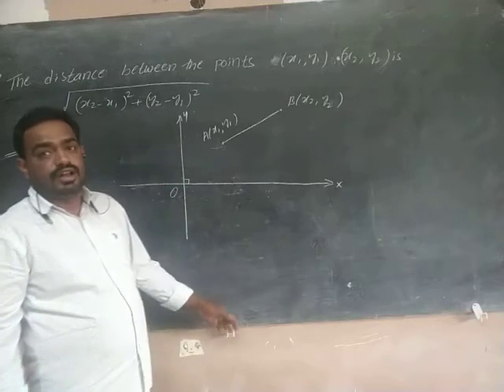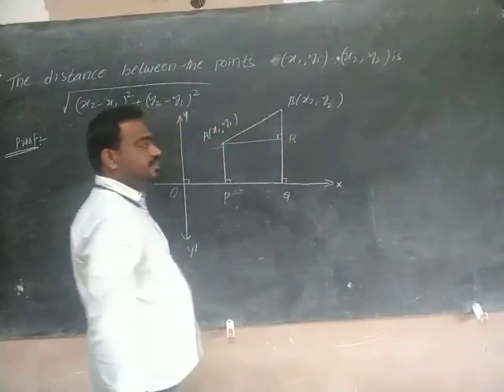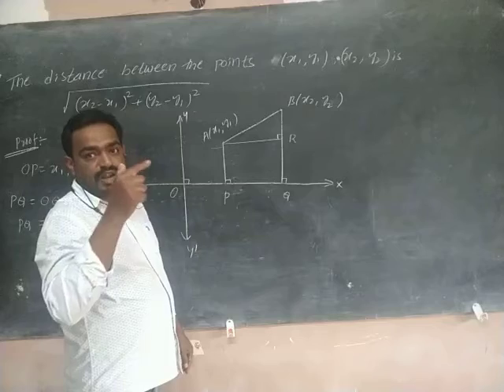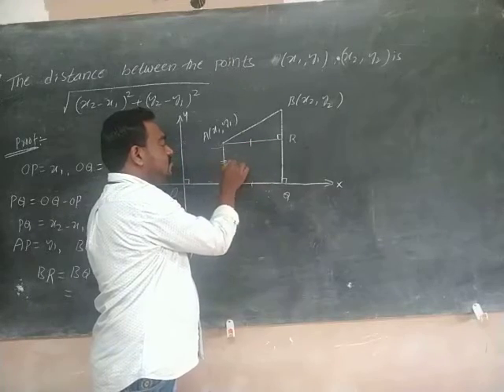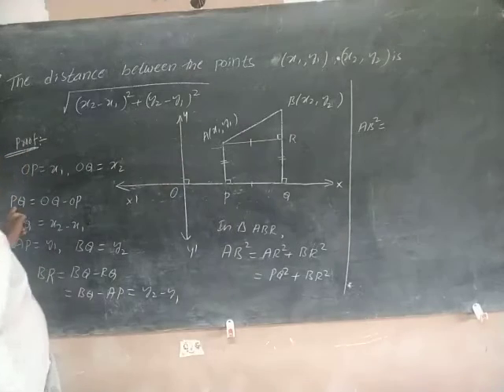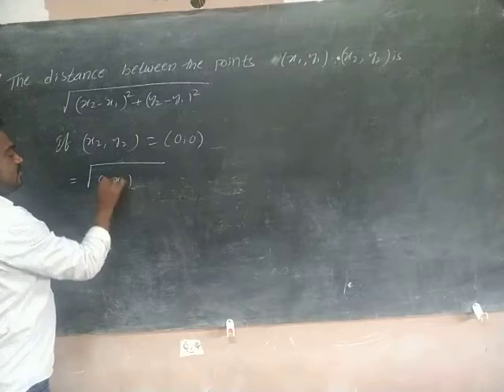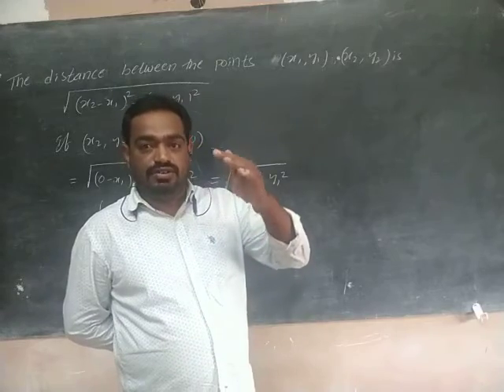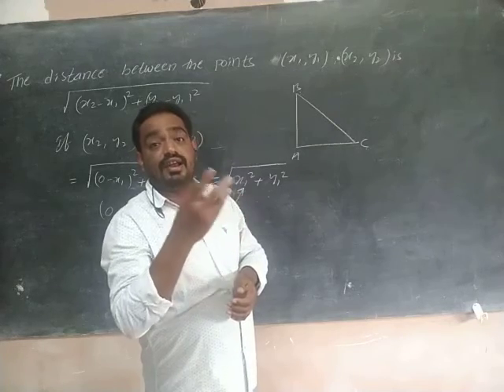Bridge course-1Puc / Part-3